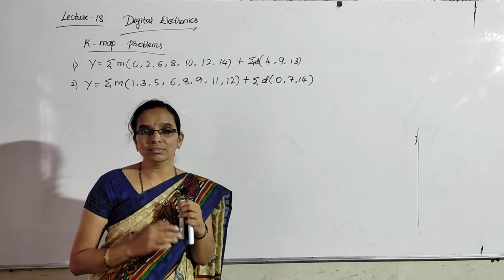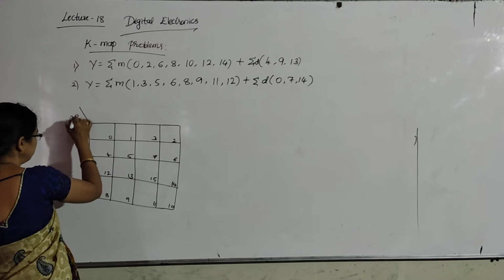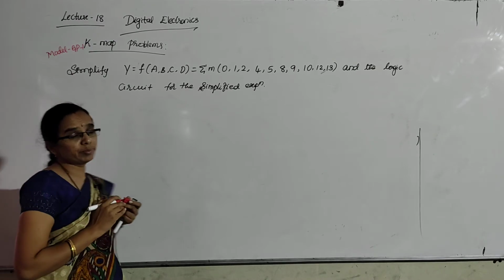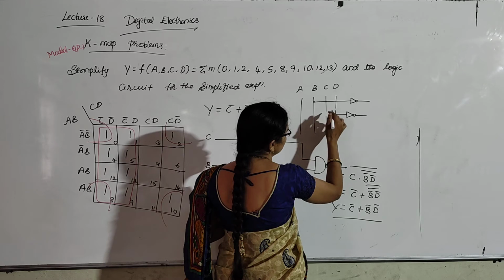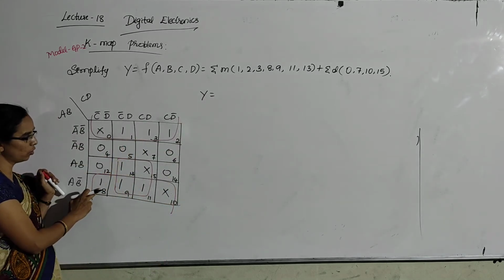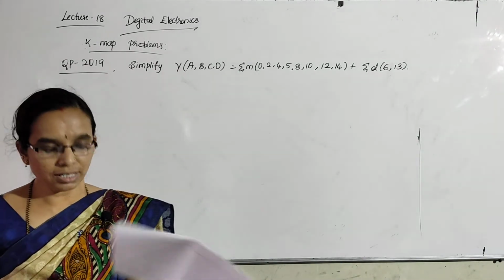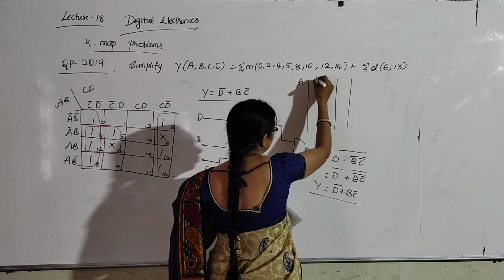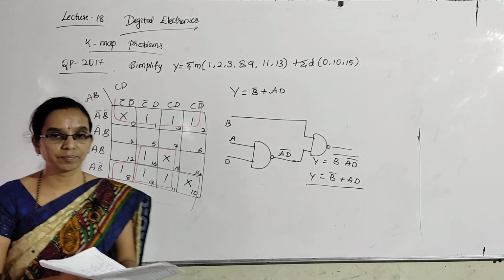LECTURE 18| DIGITAL ELECTRONICS | II PU ELECTRONICS | BY GAYATHRI MADAM